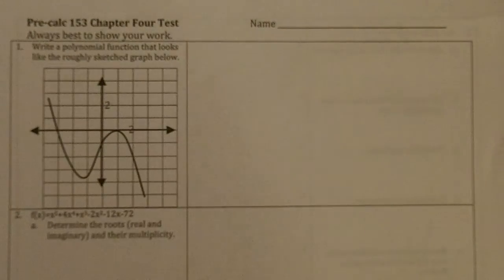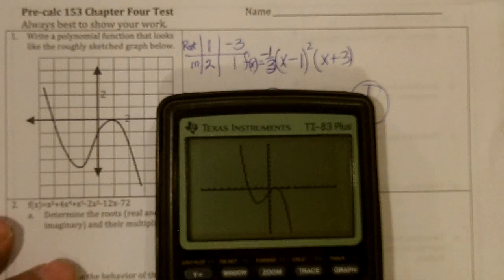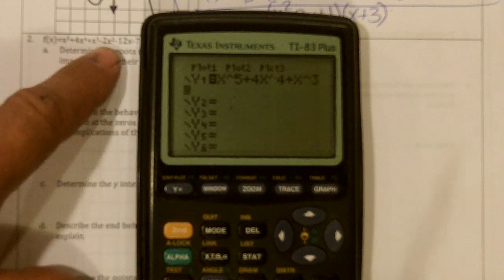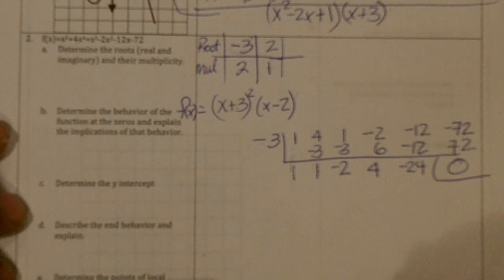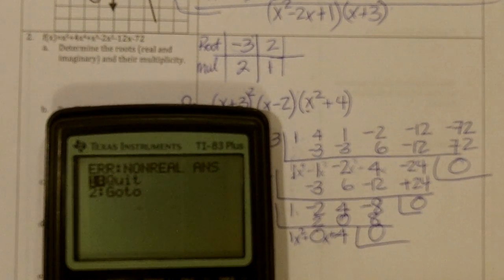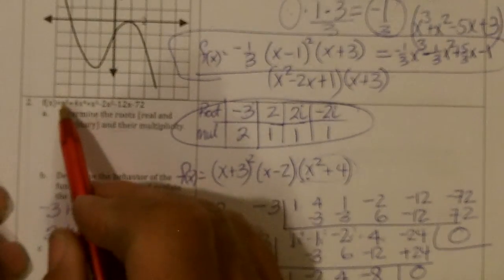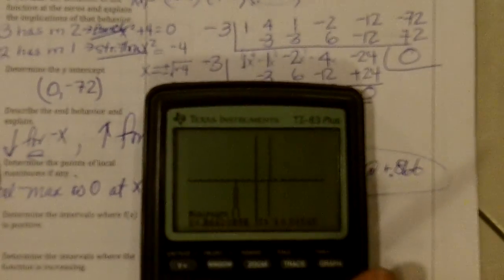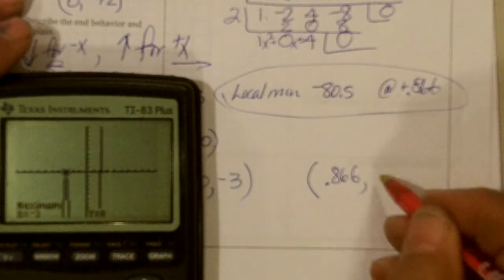153 Ch 4 Sample Test Pg 1